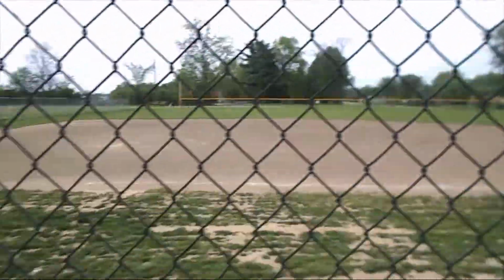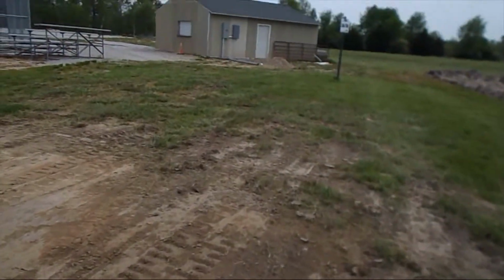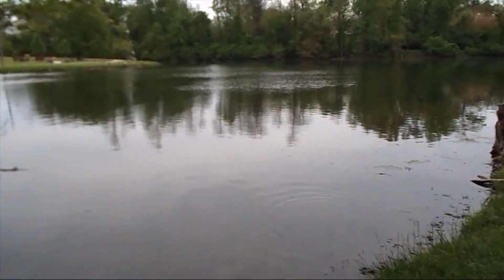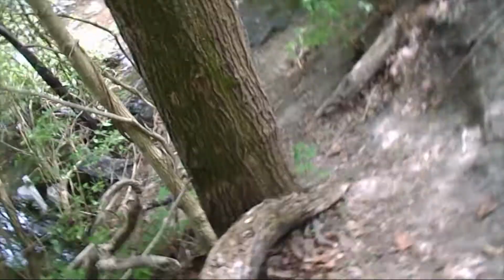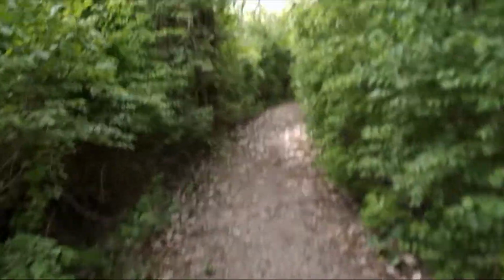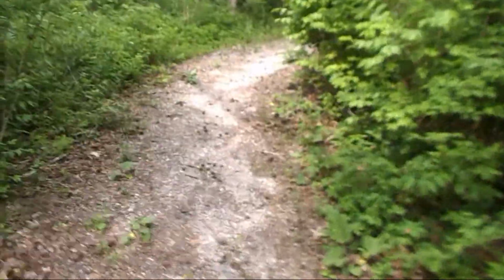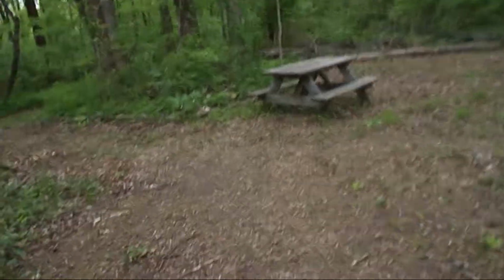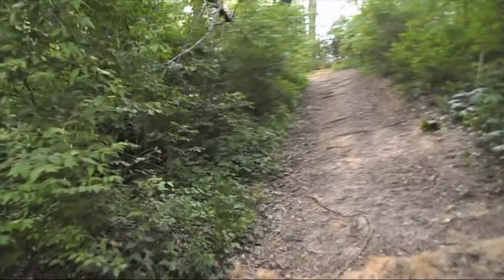vlog #1/ craig park, brazil indiana - hidden trail, big lake.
hello everybody, join me as i show you around craig park in brazil Indiana. i will be showing you the big lake as well as a hard to find trail. thanks for watching, don't forget to like the video, and subscribe if you like my content.

How's It Going - Martin Felix Kaczmarski.

YOUR WINDOW PAIN - Kirsch & Bass